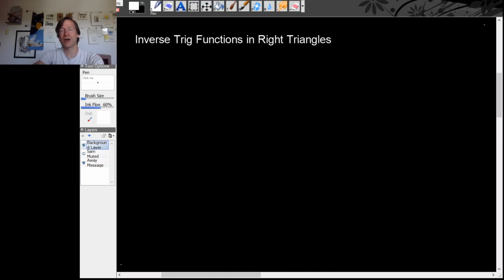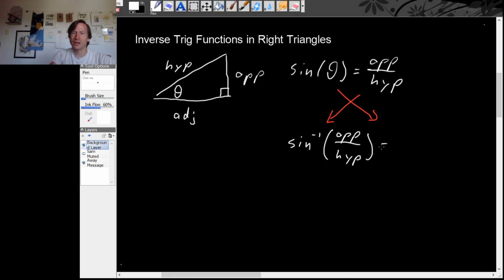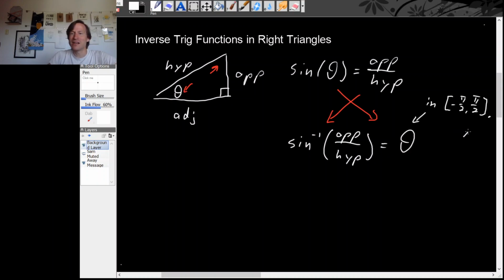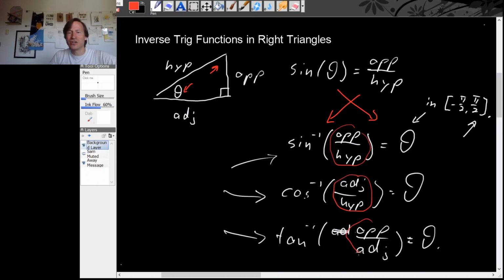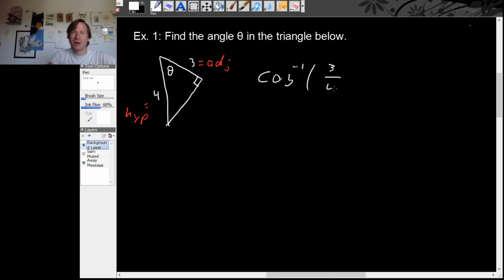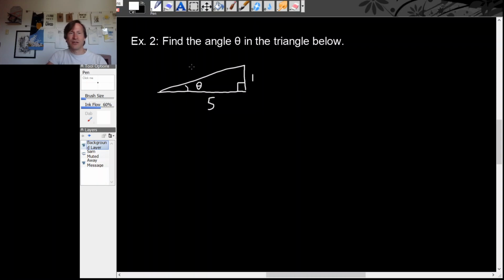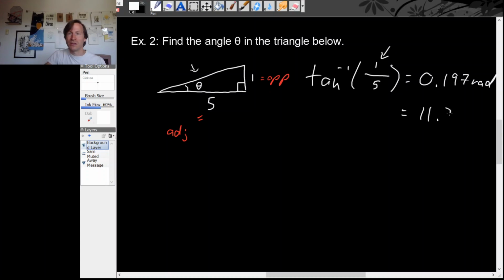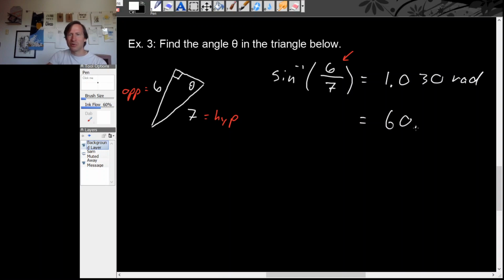6.4 1 - Inverse Trig in a Right Triangle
WARNING!  At the 4:10 mark, I seem to have hit the arcsin key on my calculator instead of the arccos key!